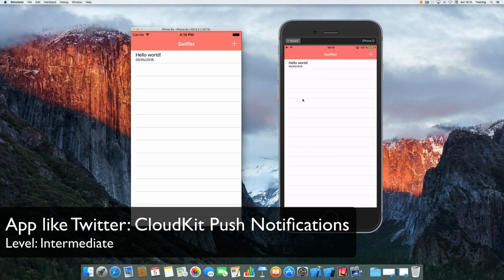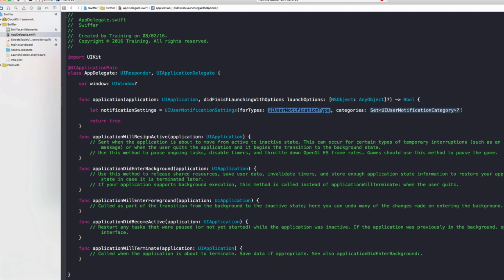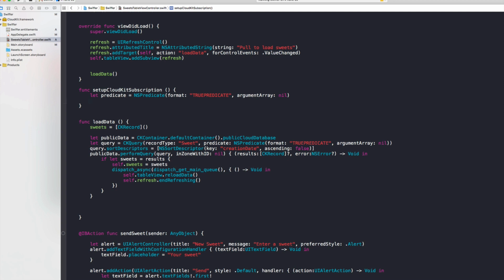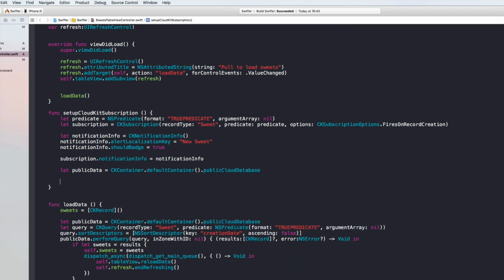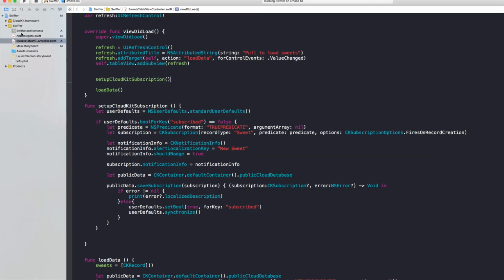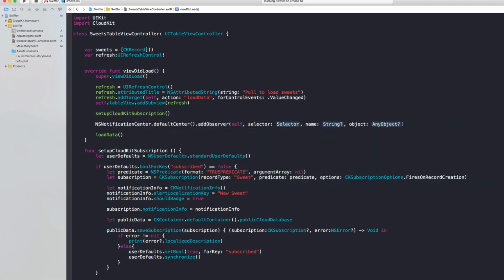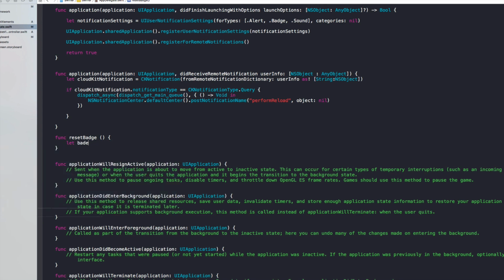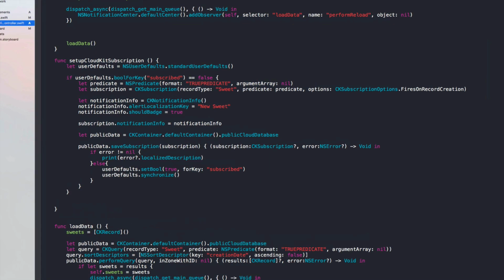Create an App like Twitter: Push Notifications with CloudKit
In this tutorial you will learn how to use CloudKit Push Notifications and subscriptions to recordchanges to get instant updates from the Cloud. You are going to integrate this into the Swiffer App